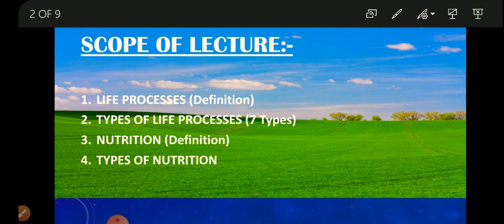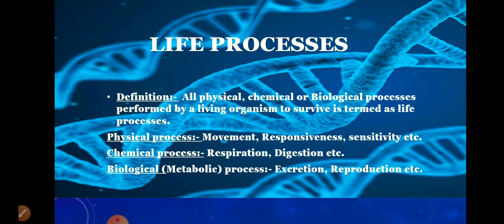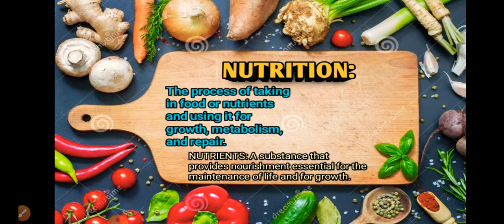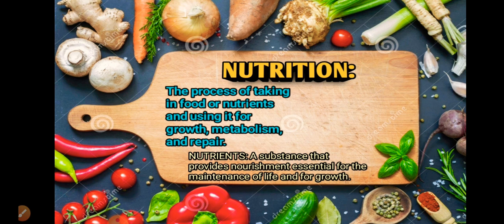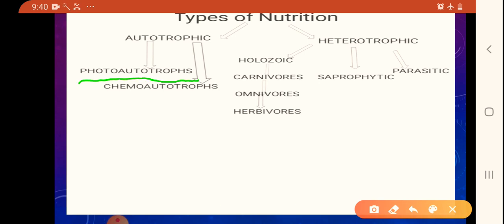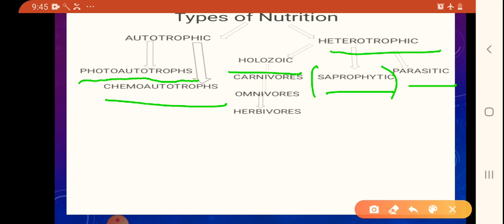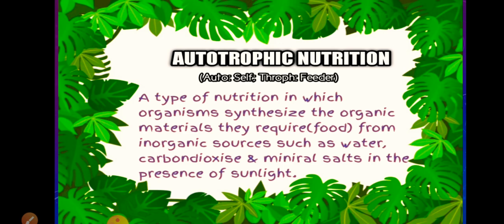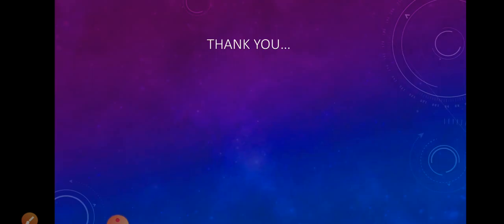LIFE PROCESSES (CLASS X): Part1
This is part 1 of 5 of Biology lectures  for class 10th focused on achieving complete marks in the Biology section for up the coming board exams..